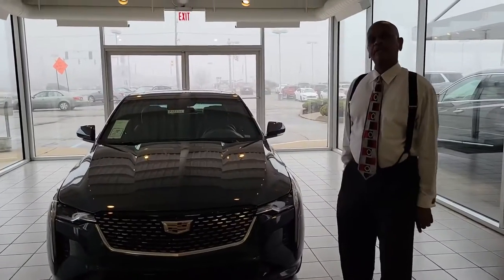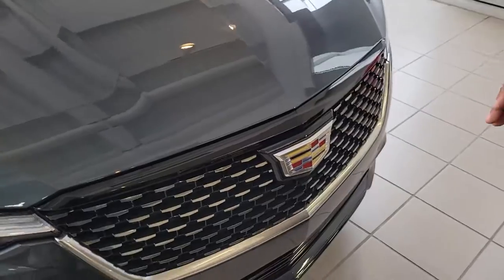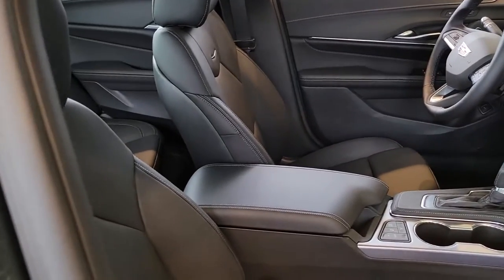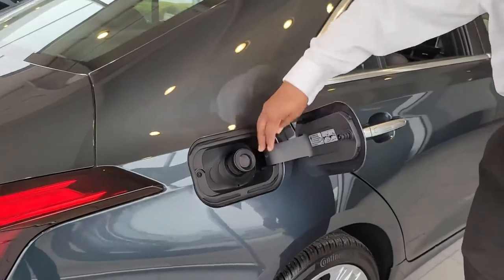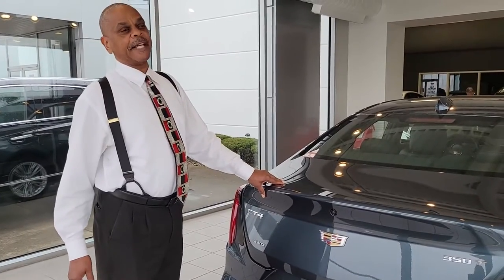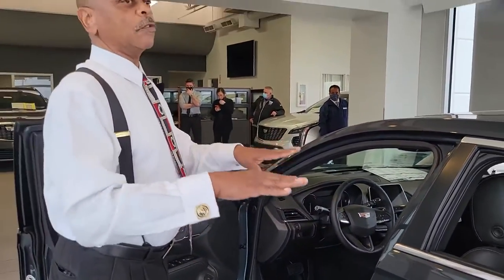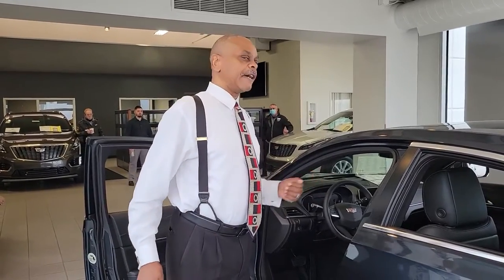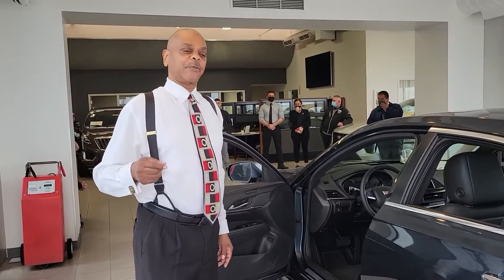Tracy Williams Walkaround